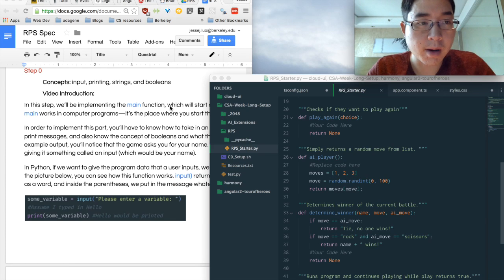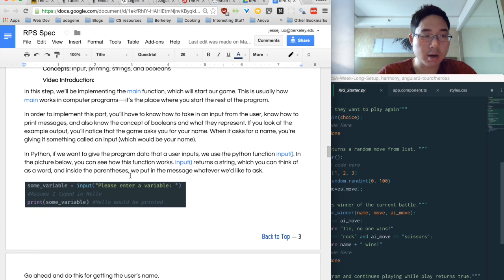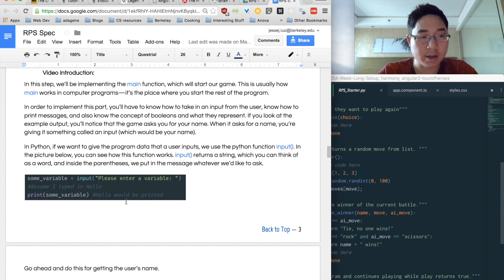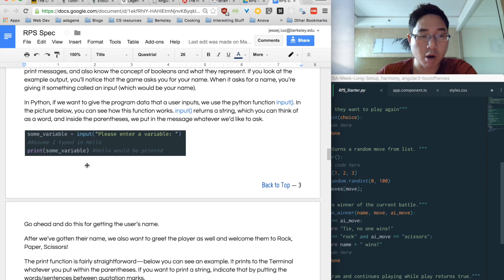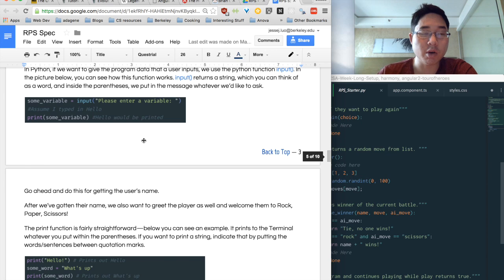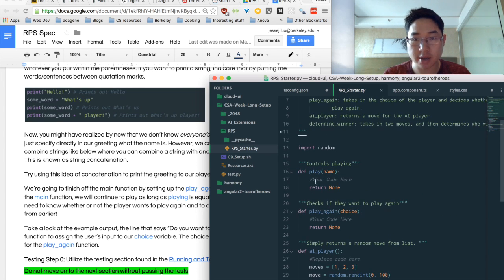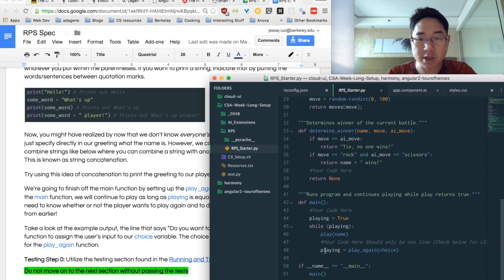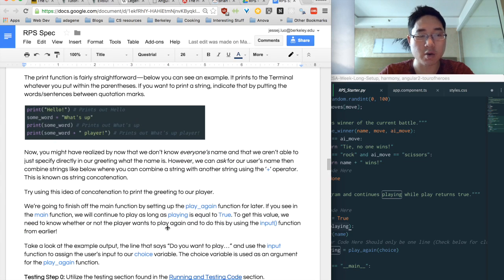RPS Step 0